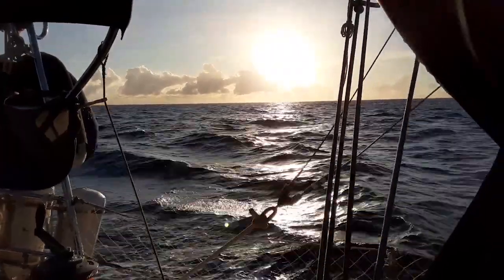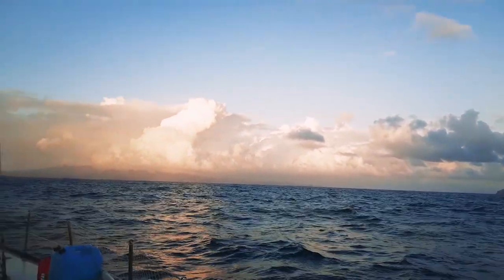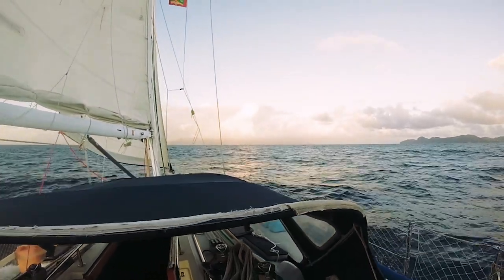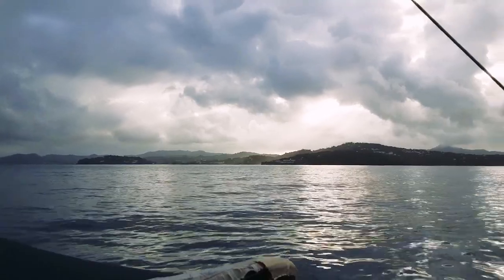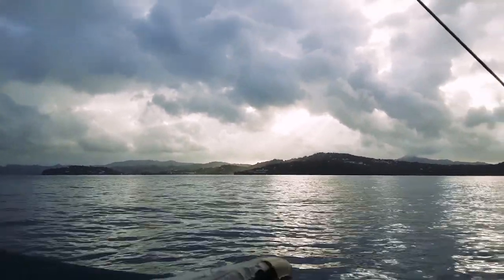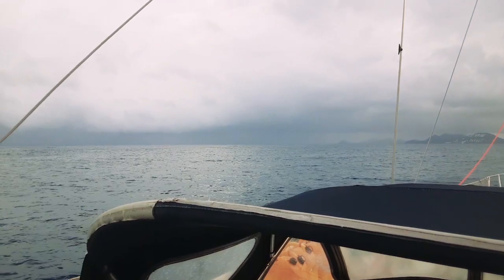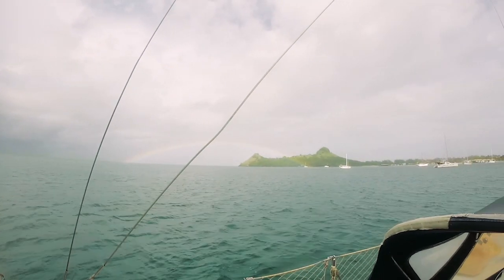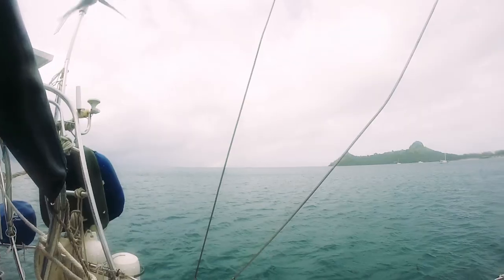Caribbean Border Crossings by Cruising Yacht Today | Sailing Balachandra E084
In this video, Caribbean Border Crossings by Cruising Yacht Today, after 6 months of hurricane shelter in Grenada we are FINALLY sailing north again and into the rest of the Windward Caribbean Islands. After formalities and an unexplainably expensive PCR test for Covid-19 we leave for St. Lucia skipping Saint Vincent and the Grenadines due to excessive PCR testing and higher entry fees. We do our first overnight sail in 6 months and enjoy boat speeds up to 8.5 knots!

In August of 2017 we sold everything and moved aboard Balachandra, a 1986 C&C44 sailboat, then sailed it over 300 nautical miles to Halifax Nova Scotia to spend a cold Canadian winter in the frozen waters of the North Atlantic. Sailing Balachandra is our YouTube sailing vlog inspired by other great channels such as Delos and La Vagabonde, which documents the sailing adventures of myself and my partner Nawal as we navigate the globe. We also dive into lots of DIY boat projects both above and below decks, and share with you all of the pros and cons of living aboard full time.

This video was shot with equipment from Optrix by Body Glove, Nikon, Apple, GoPro, and Polaroid

Opening Theme Music:
License Info: Beautiful Story / Taketones.com
Used with a Paid Licence / Permission PURCHASED MUSIC LICENSE N: TTEXTENDED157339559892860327 EXTENDED

Special Thanks to our Cuban friends Group Nucay for giving us permision to use to use their album "Tropicalissimo" throughout our YouTube series.

Other Music: the YouTube Music Library